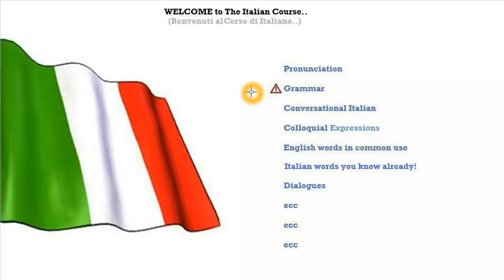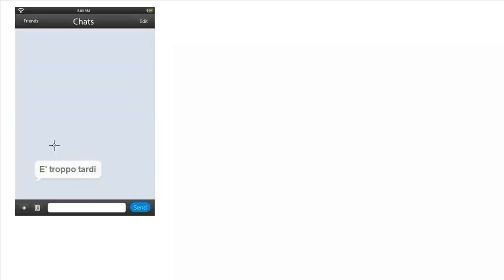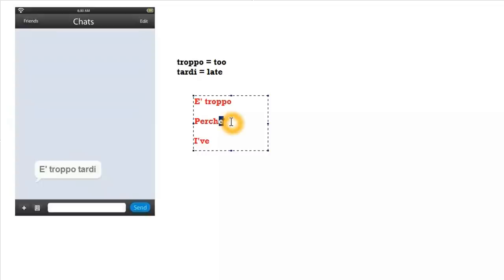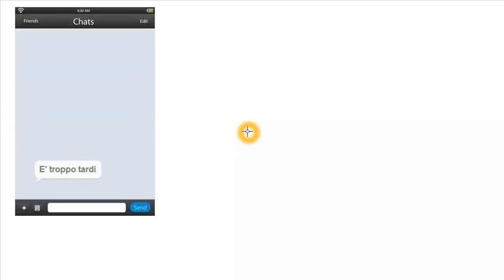Italian Course Beginner Series Lesson 1: Acute Accent VS Apostrophe